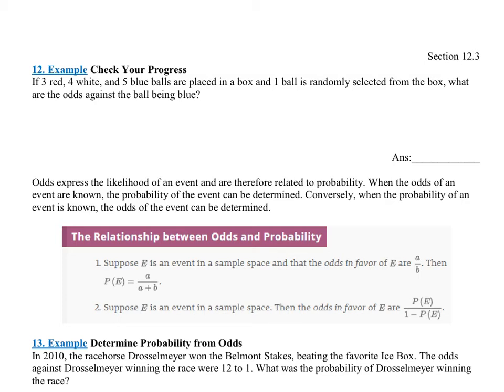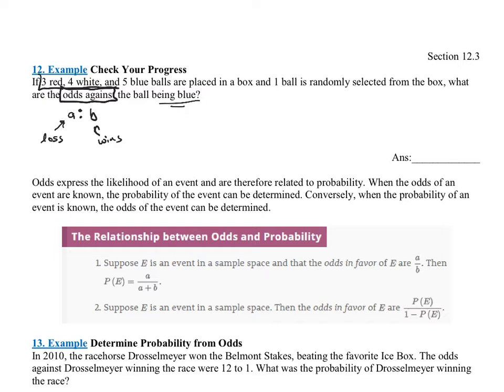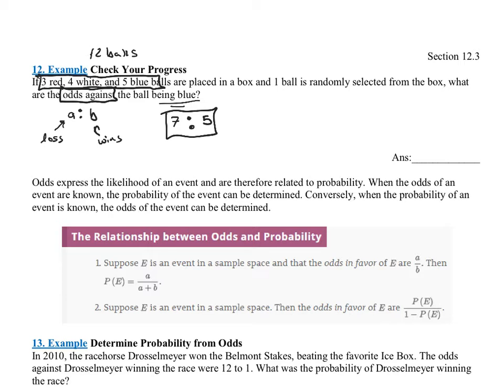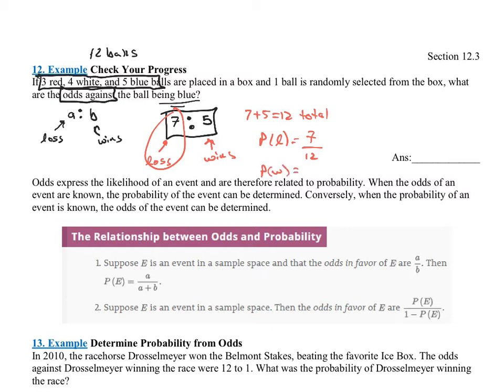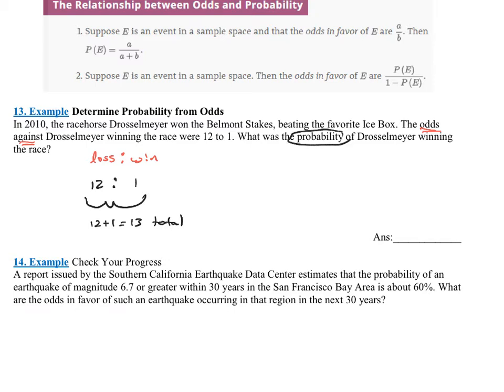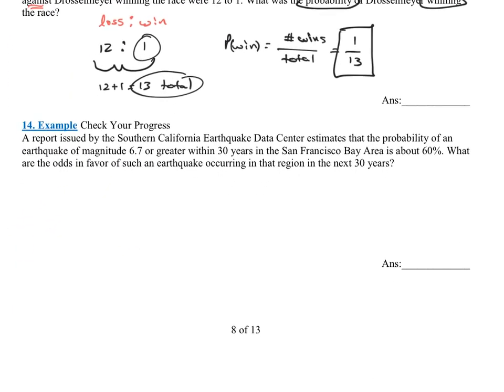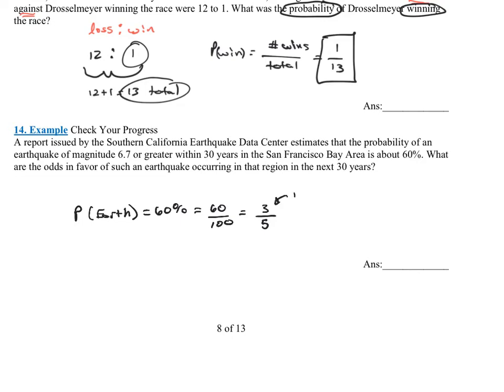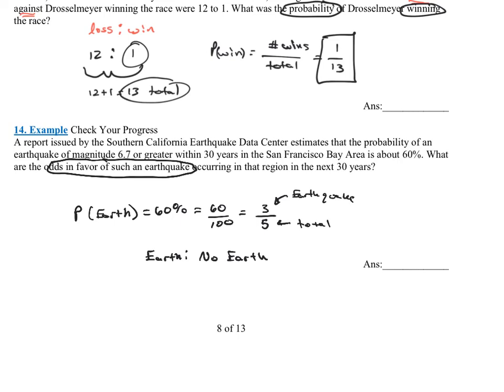12.3 Probability and Odds (8)